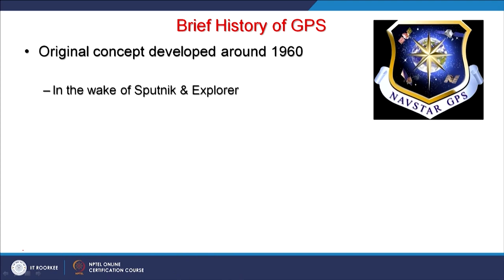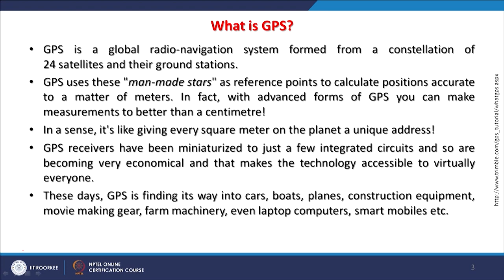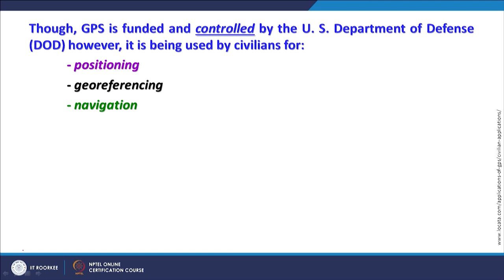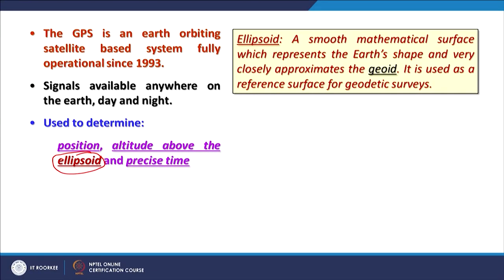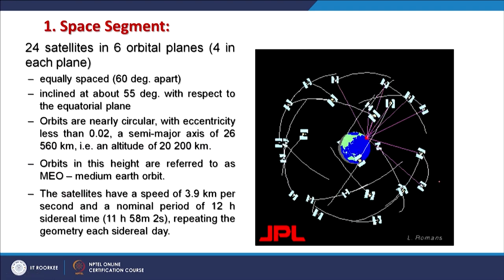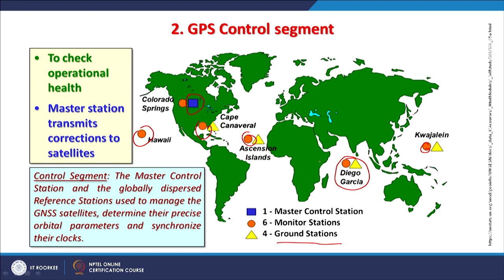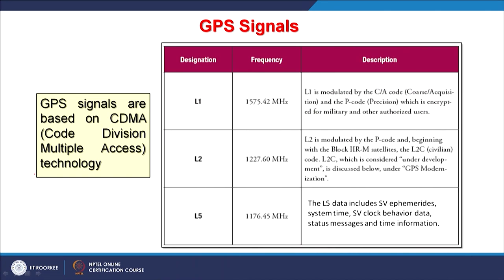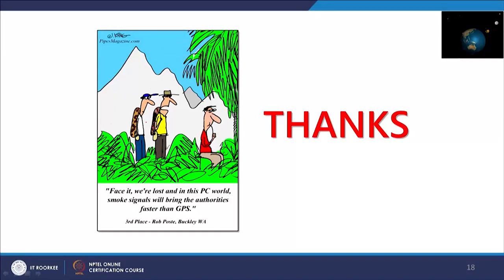NAVSTAR - Global Positioning System